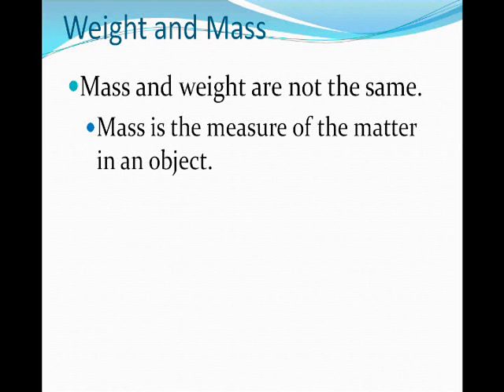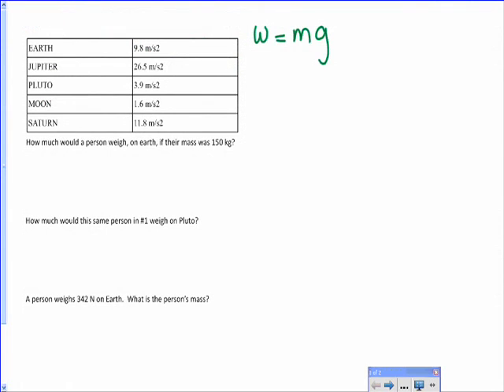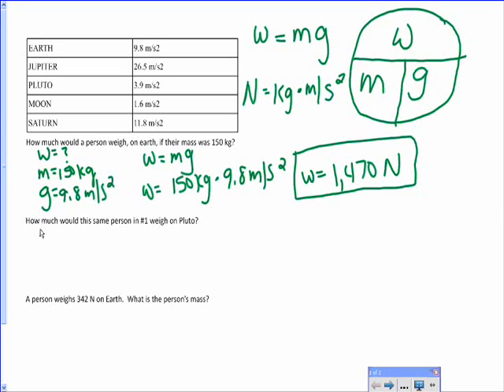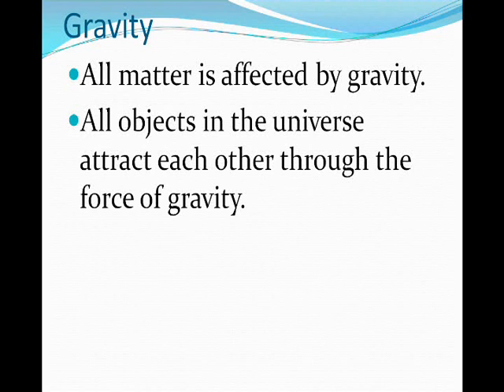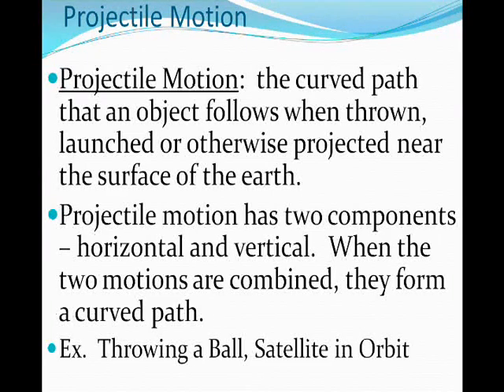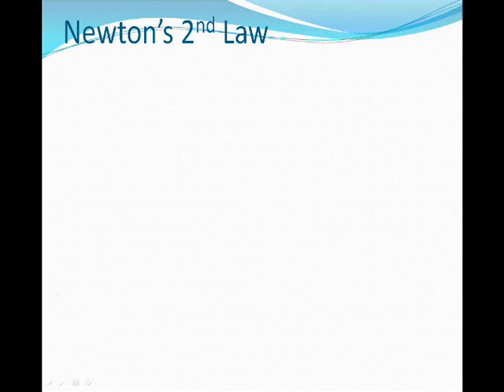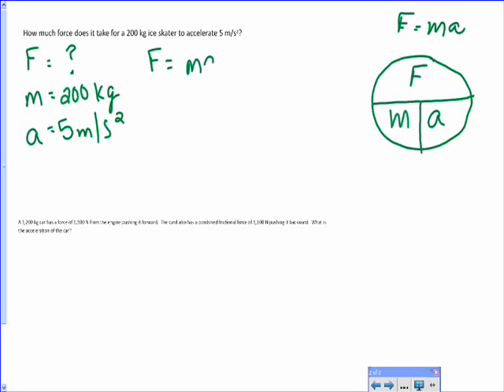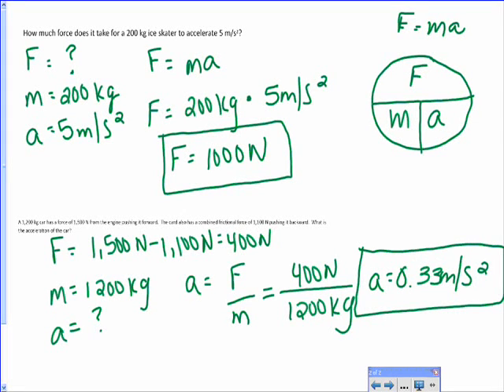Physical Science Weight, Newton's 1st and 2nd Law of Motion